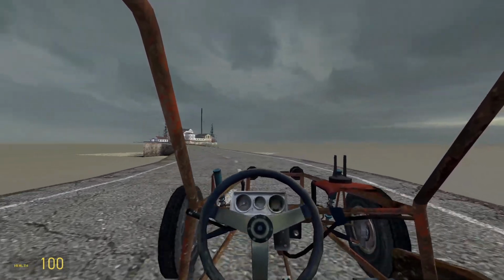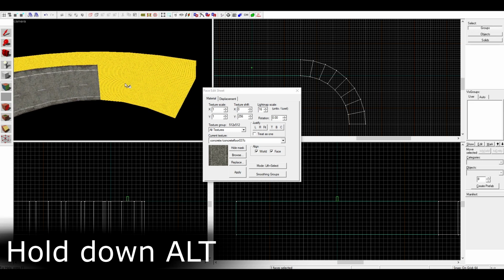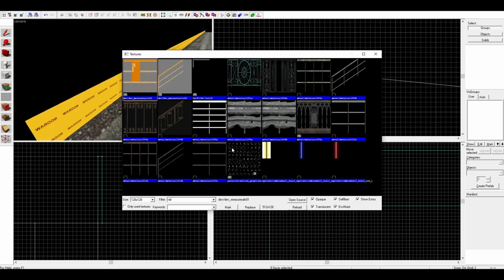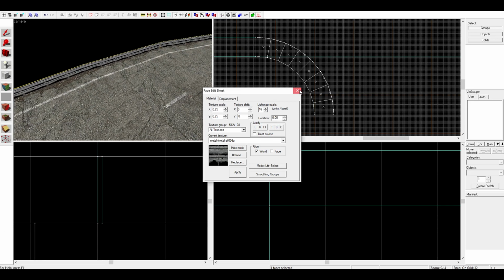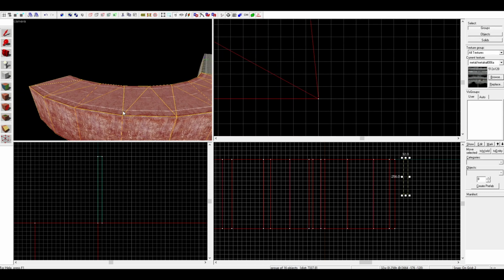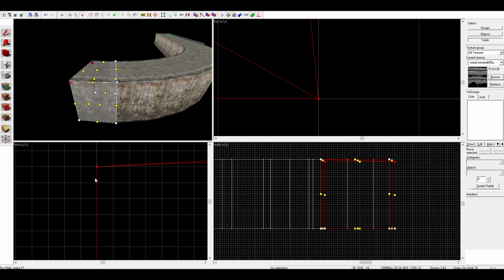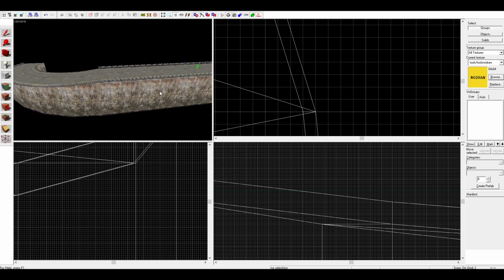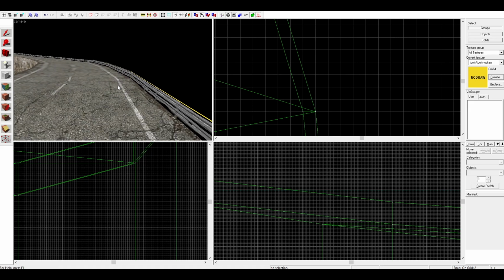Making curved roads in Hammer Editor (like in Highway 17)